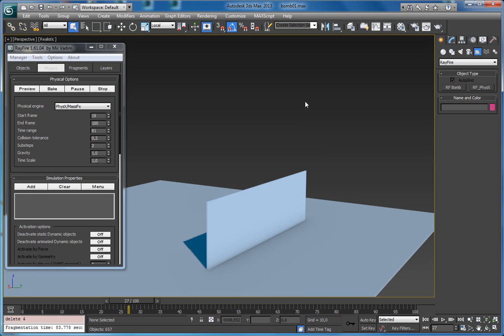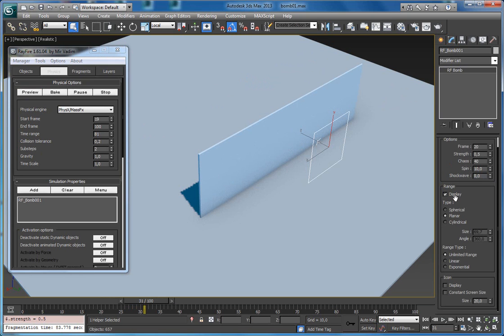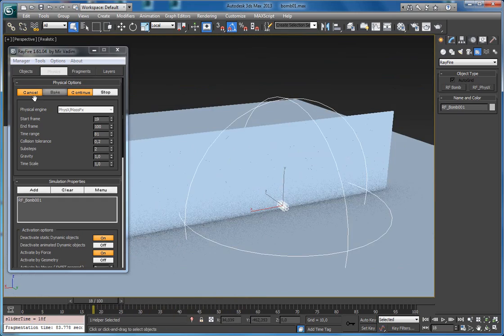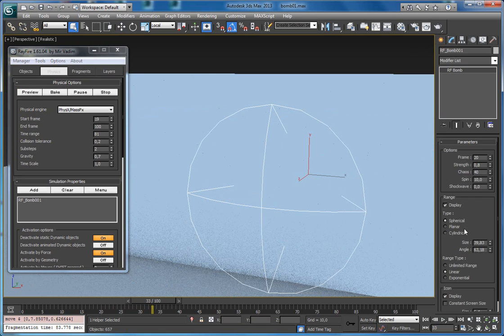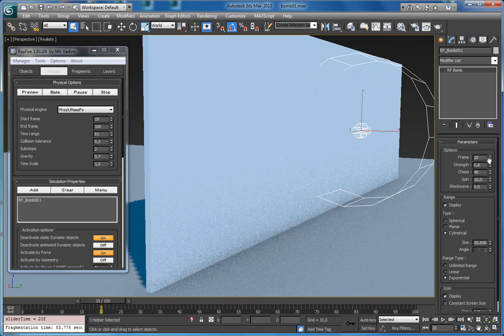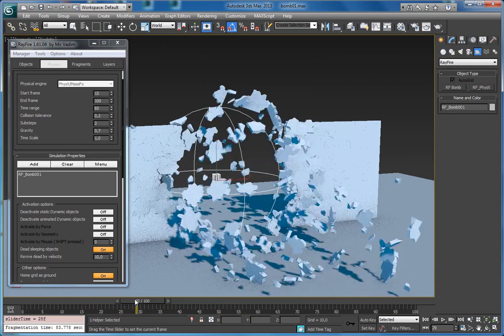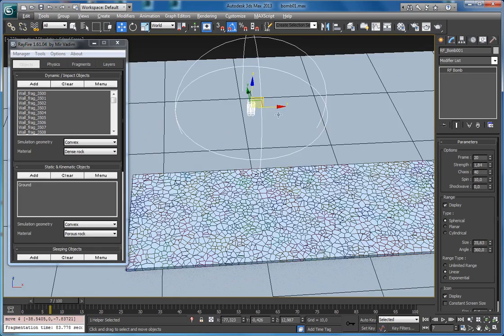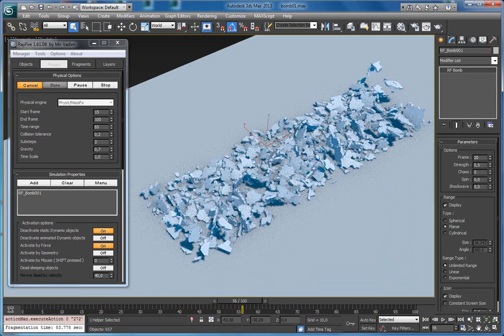RayFire Tutorial - RF Bomb helper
In this video you can learn how to use RF Bomb helper

Note: Exponential range explosion is fixed in build 1.61.04,
in older builds it works like Linear.